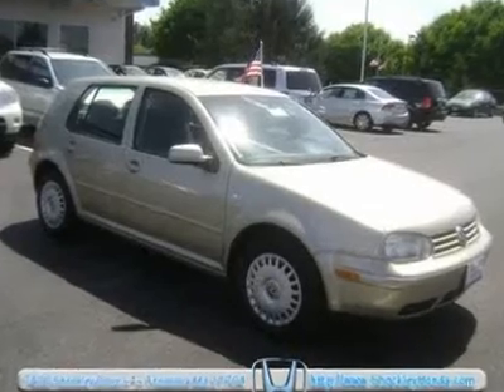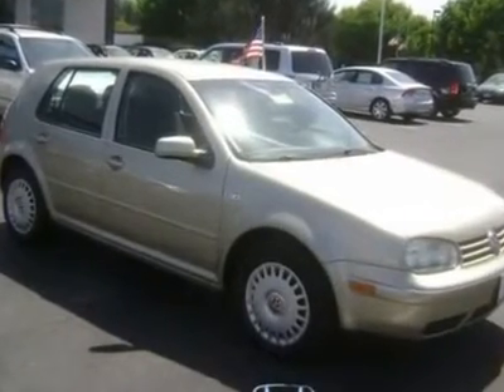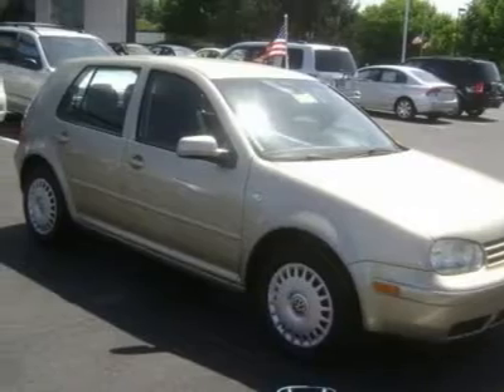2002 VOLKSWAGEN GOLF Frederick, MD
2002 VOLKSWAGEN GOLF Frederick, MD
Stock

Shockley Honda Inc
7400 Shockley Drive

*1-OWNER* Come in and check out this 2002 Volkswagon 4dr Golf Hatchback showcased in Mojave Beige Metallic. This vehicle comes equipped with Power Everything, AM/FM Stereo, Cassette, CD Player, Vehicle Anti-Theft System, Alarm, Keyless Entry, Heated Mirrors, and more. . . It is READY TO GO with a Full Detail and fresh MD State Inspection. you don't want to miss this one!